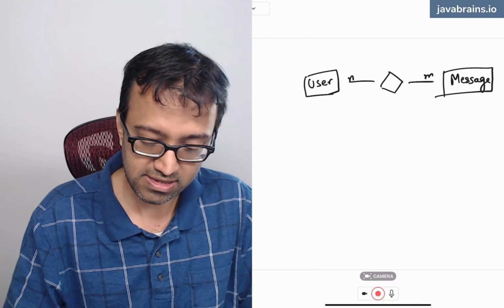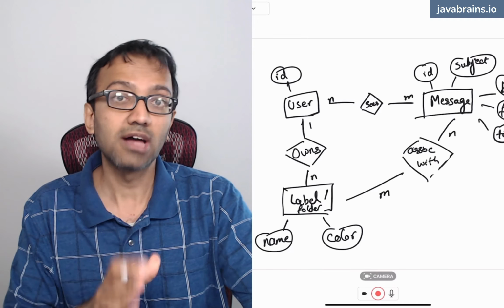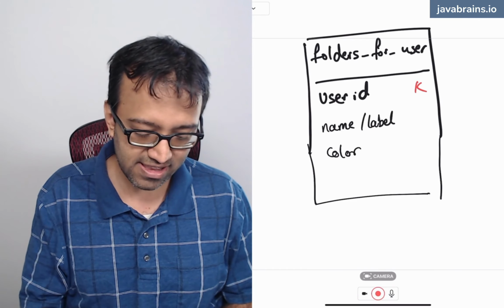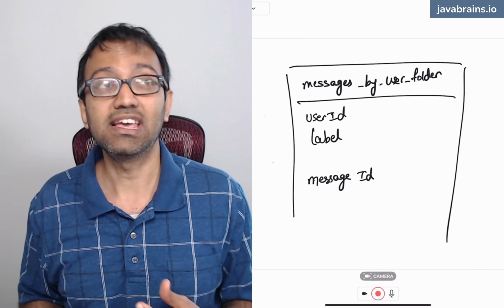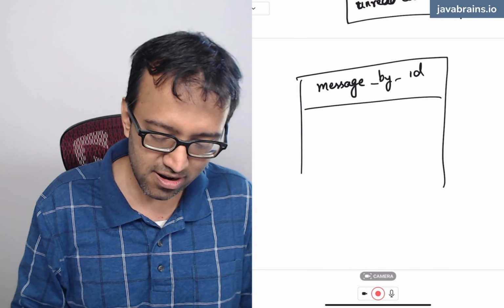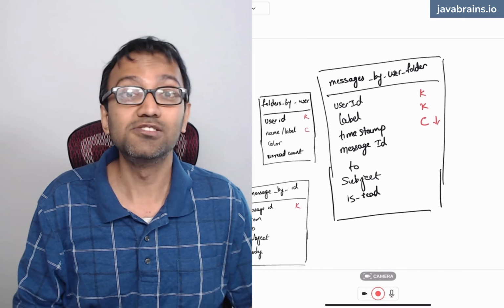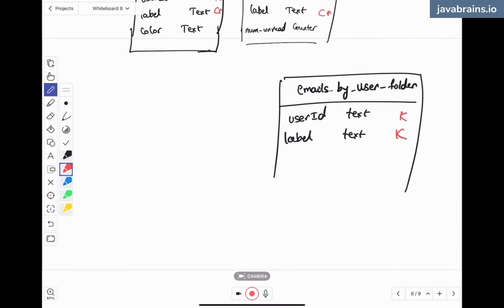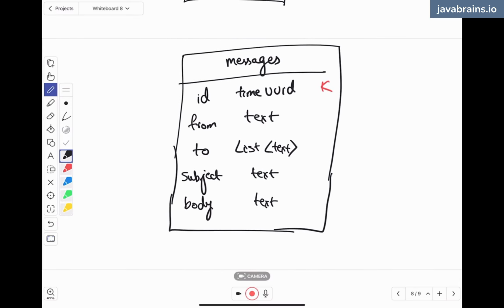03 Cassandra Data modeling - Build a messaging app (Spring Boot + Cassandra)